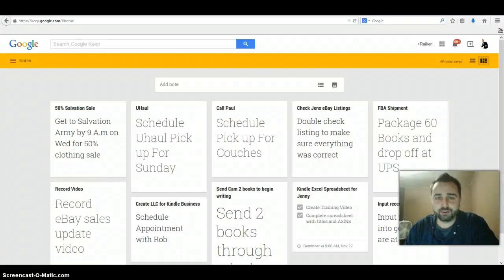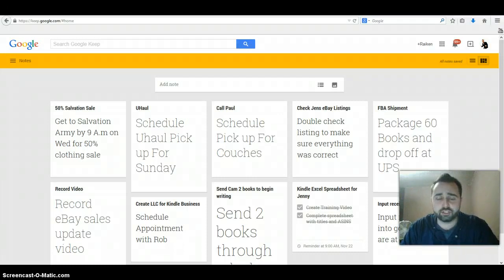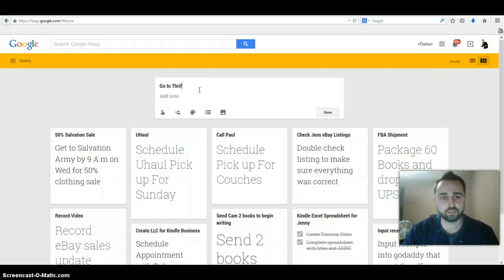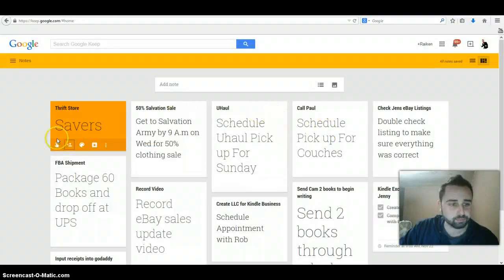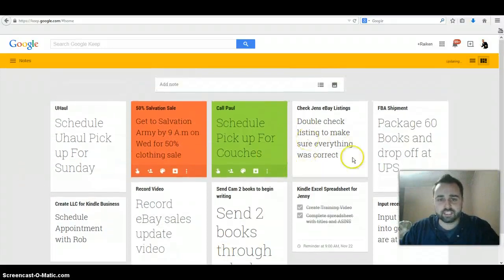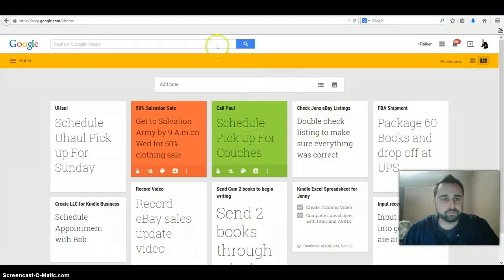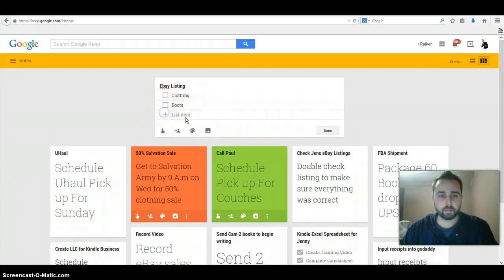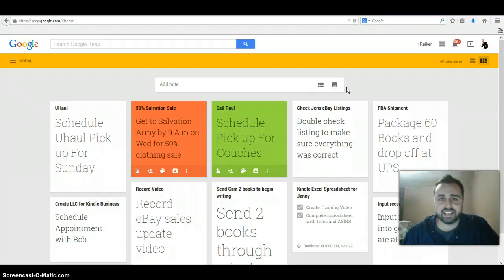Google Keep - Stay Organized, Increase Productivity, and Grow Your Business ( Free Program )